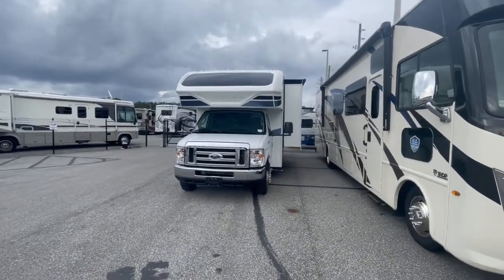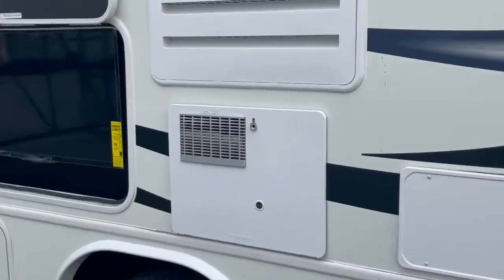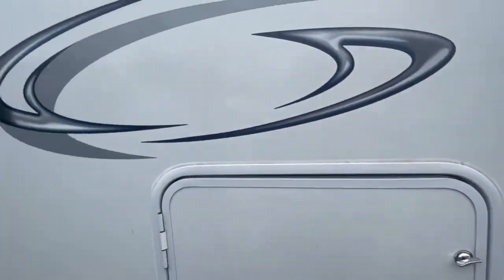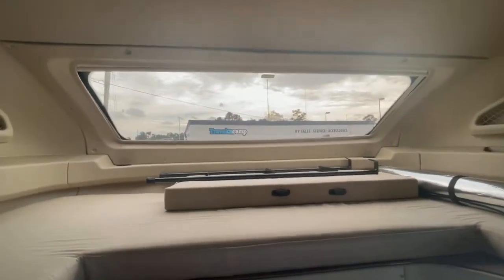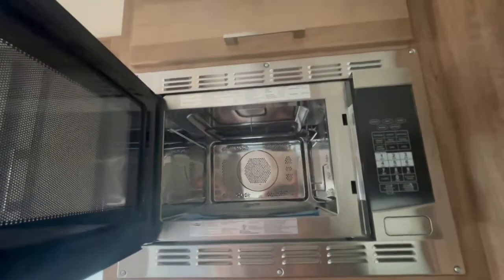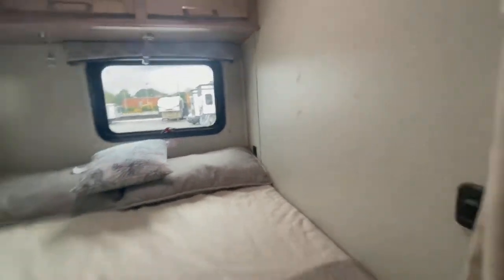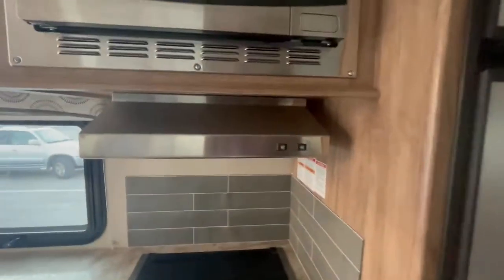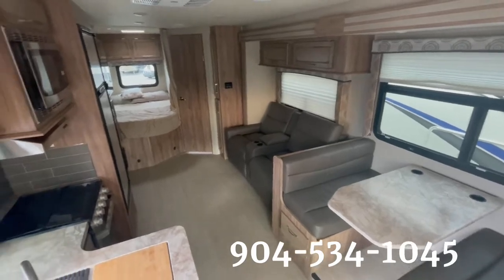2020 Entegra Odyssey 25 R with only 18k miles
Beautiful motorhome in like new condition. Outdoor entertainment center and a Deluxe outdoor kitchen ( never been used)

18k miles and only 16 hours on generator. Financing available, trades ins welcome.